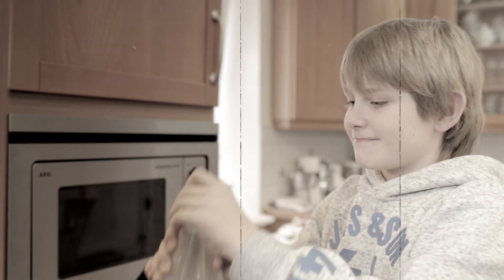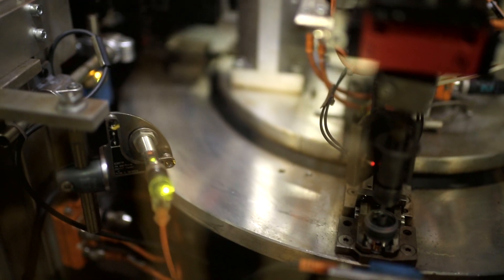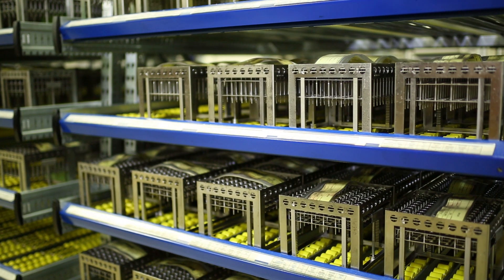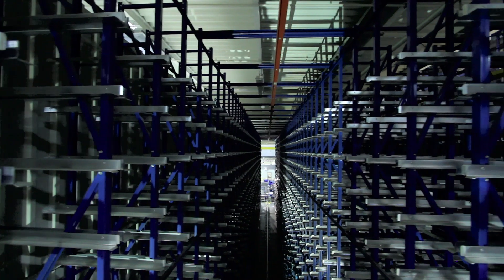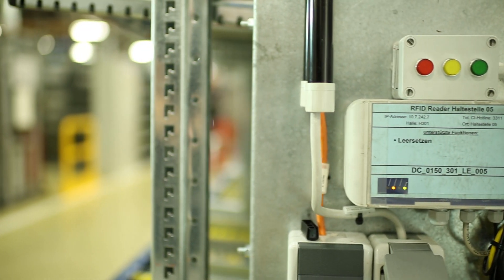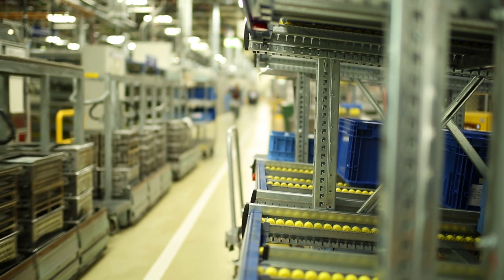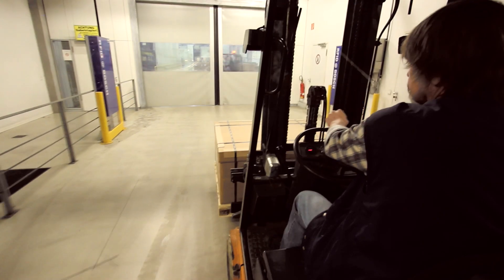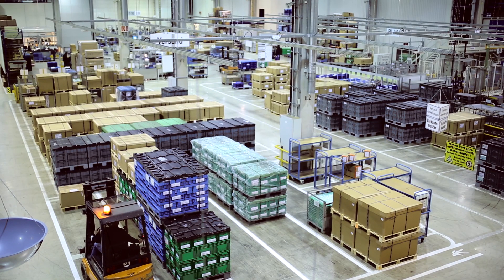Virtual tracking of supply chains at Bosch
Intelligent production: Bosch has received the VDA Logistics Award for completely virtualizing physical flows of goods, which can now be tracked in real time with intelligent software systems.
The analysis of the data obtained helps manage and further improve processes. Successful data sharing across the company has been one of the project's major achievements. Standardized data can now be exchanged and shared between companies seamlessly and in real time. This makes it possible to optimize production and supply networks in a comprehensive manner. For instance, over the course of a pilot project at Bosch's Homburg site in Germany, the efficiency of logistics processes was improved by some 10 percent.